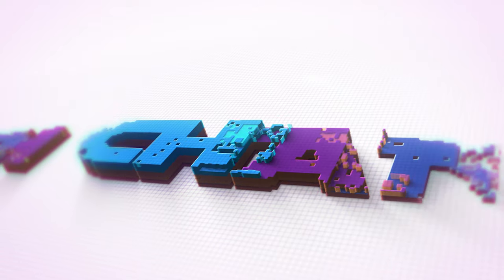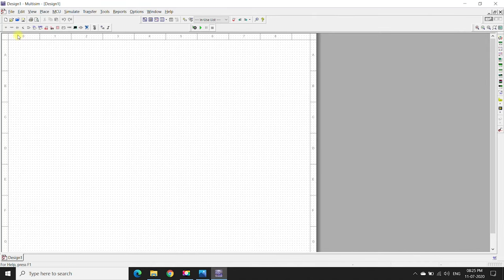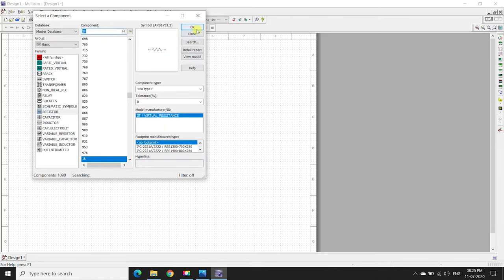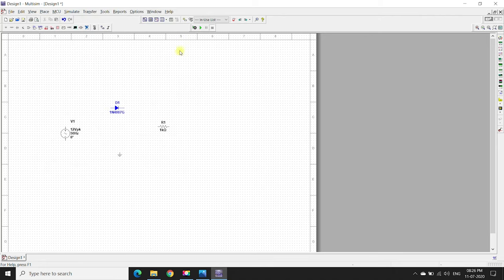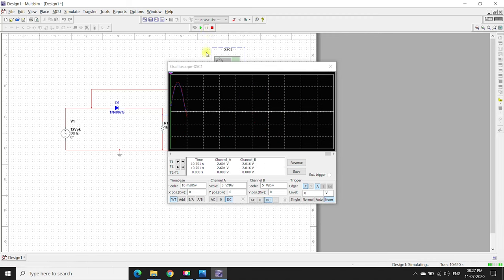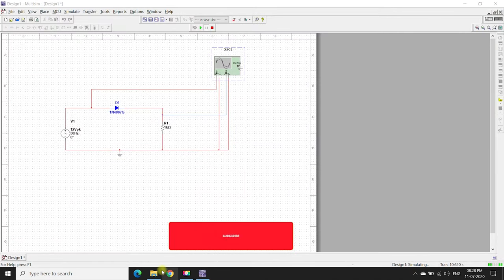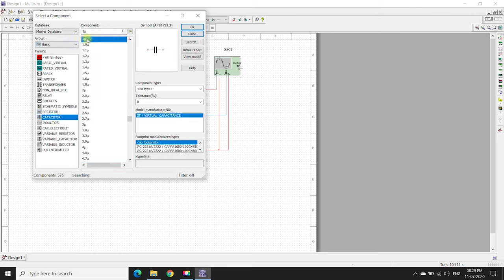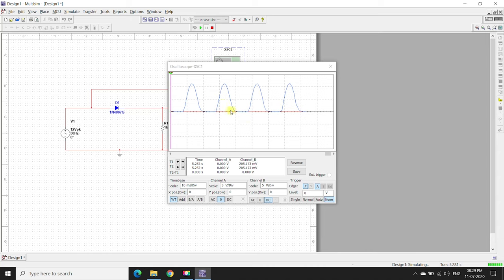Half Wave Rectifier With and Without Filter | Multisim Tutorial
Hello Friends,

I'm here with a tutorial on multisim. I will be doing a series of videos. Hope you guys will like it.